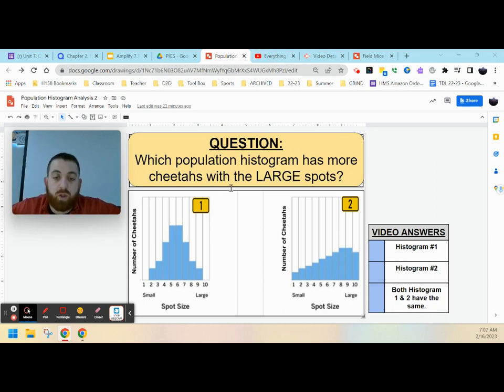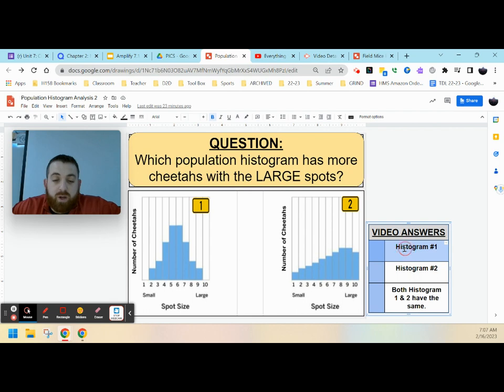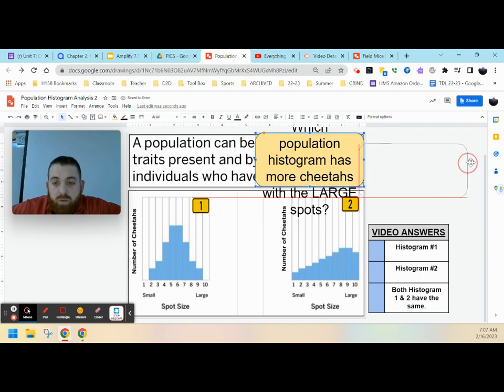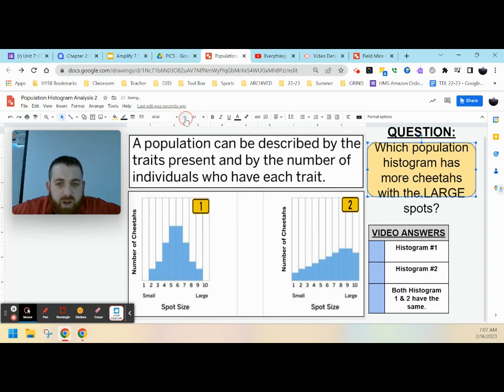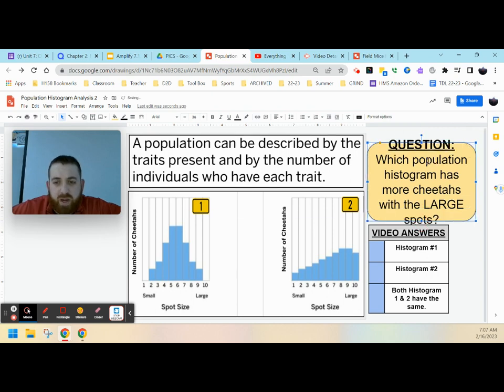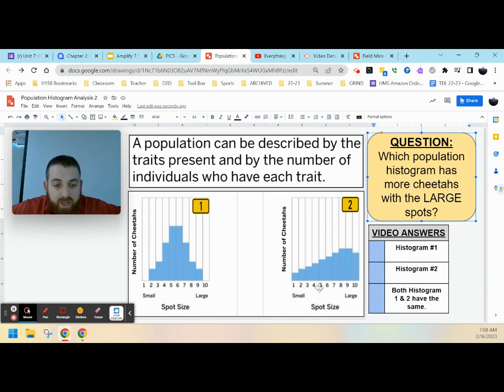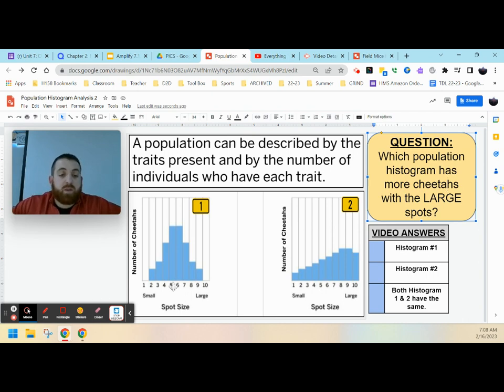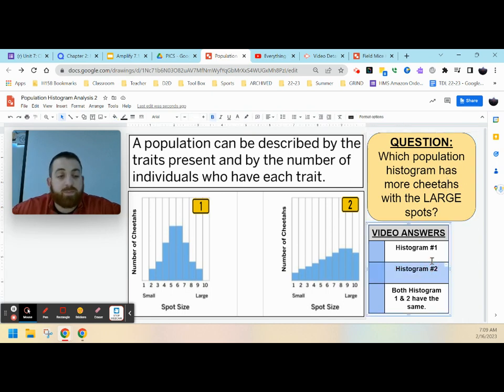VIDEO GUIDE: Chapter 2 - Histogram Analysis 2